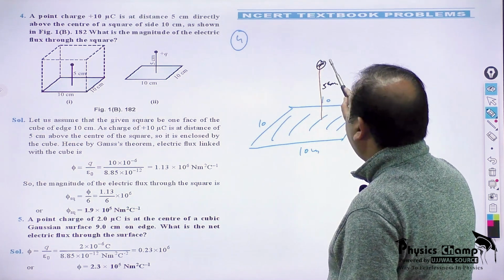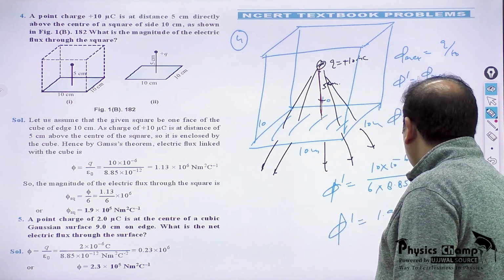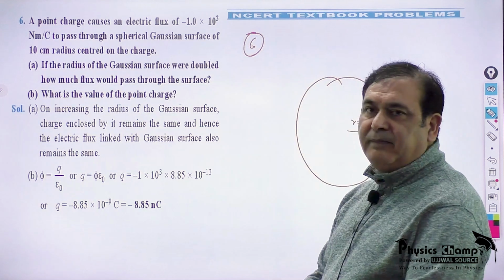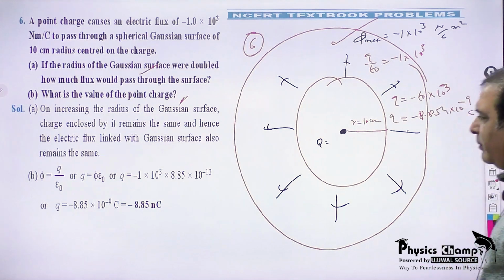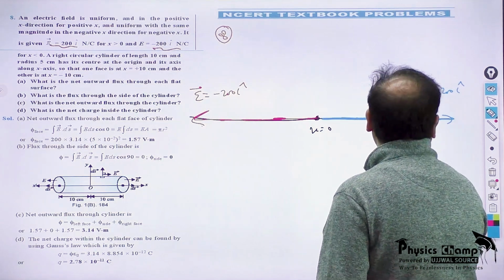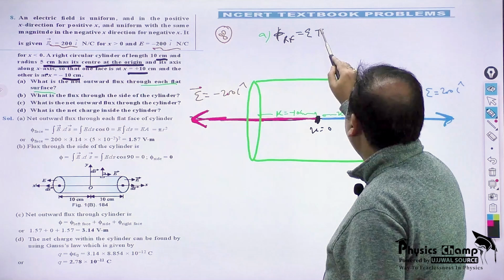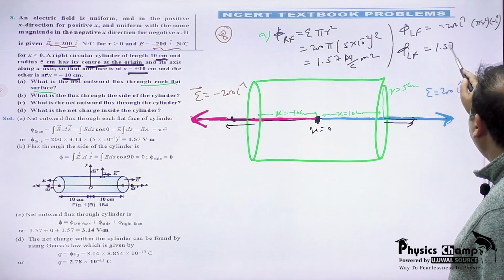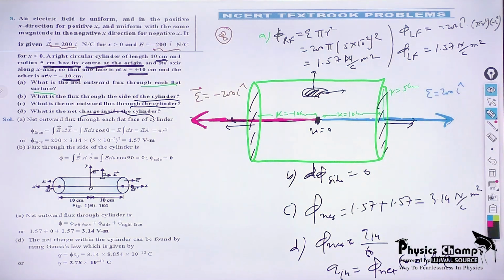NCERT problems on Gauss's theorem | Physics Champ | Dr. Anupam Jagga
This video is about NCERT problems on Gauss's theorem